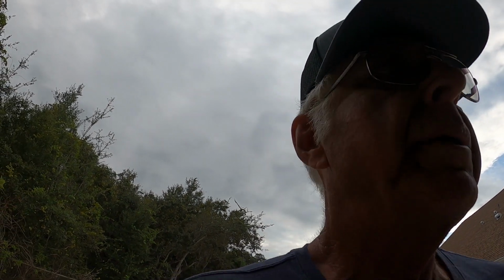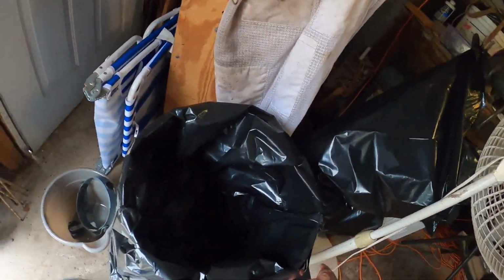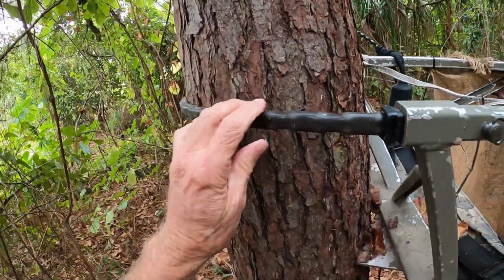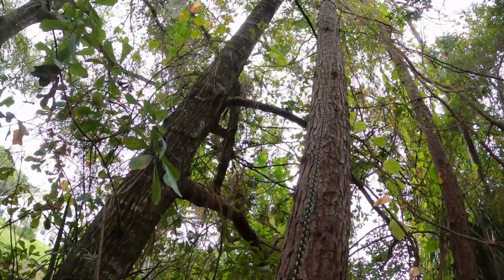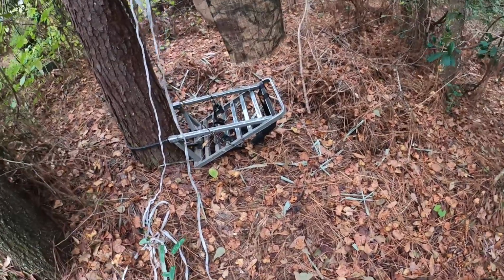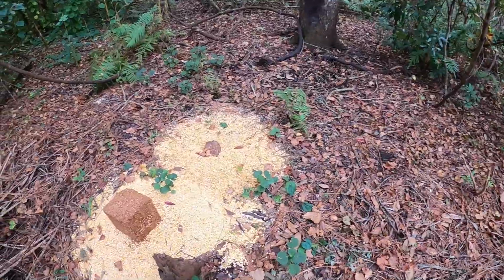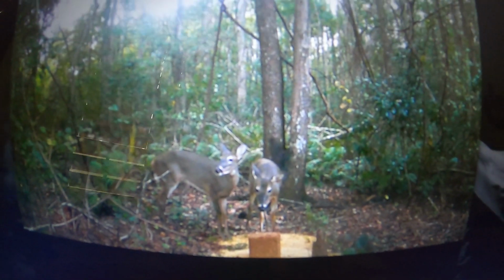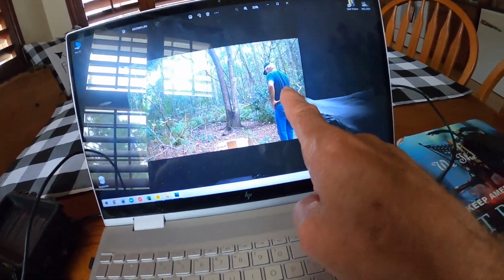Feed Them Critters